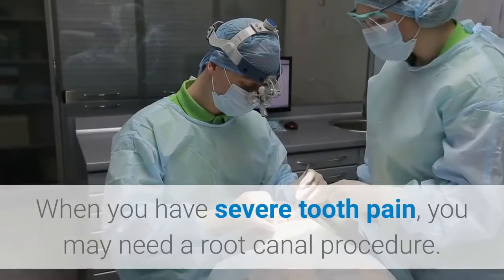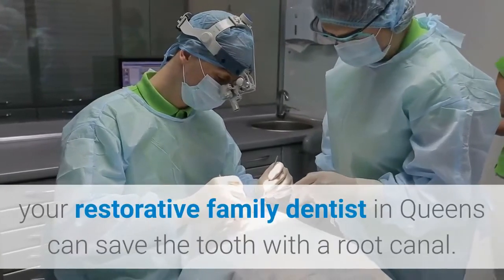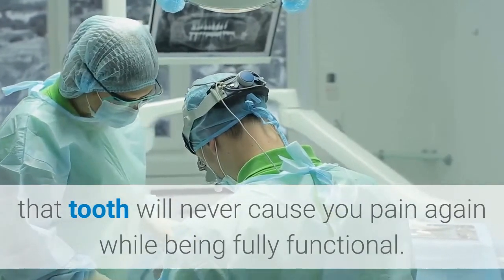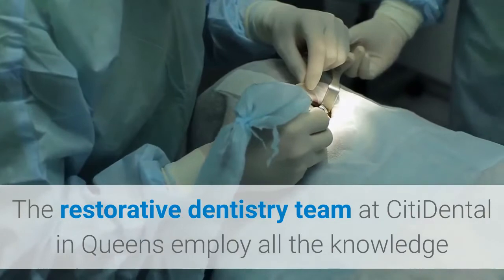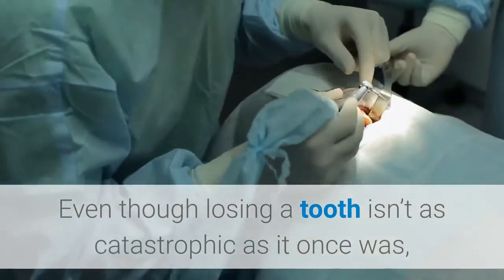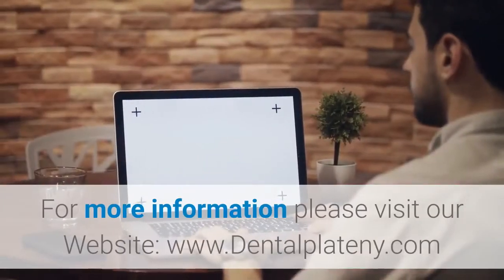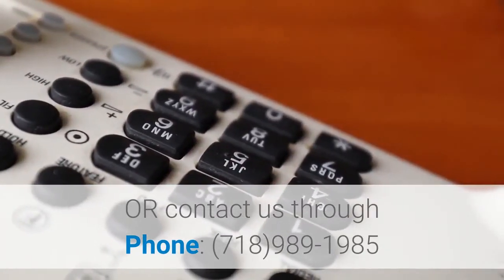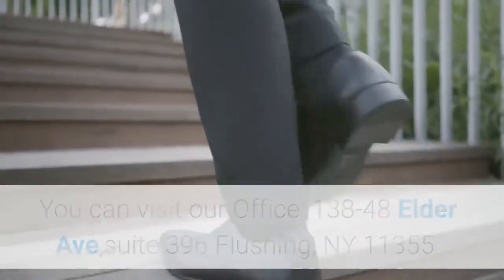Dental Office Flushing | Dental Plate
Dental Plate
138-48 Elder Ave, suite 396
When you have severe tooth pain, you may need a root canal procedure. The pain may be from a dying tooth root. But if the tooth structure and enamel is still strong, your restorative family dentist in Queens can save the tooth with a root canal. Today’s root canal therapy is completely painless, and once it’s sealed, that tooth will never cause you pain again while being fully functional. Come see our dentists at Queens dentistry center to have your root canal done.

The restorative dentistry team at CitiDental in Queens employ all the knowledge and technology at their fingertips to keep your teeth and gums healthy. Even though losing a tooth isn’t as catastrophic as it once was, since there are now many replacement options, your natural teeth are still best. A root canal procedure is one tool your dentist has that allows you to keep your natural teeth.